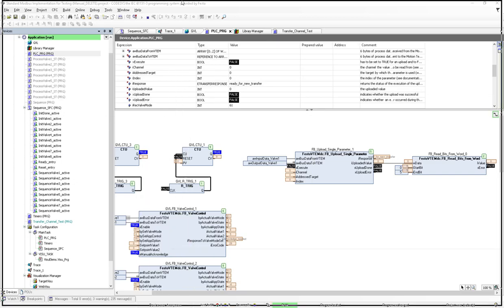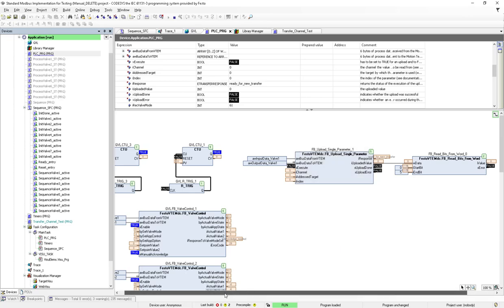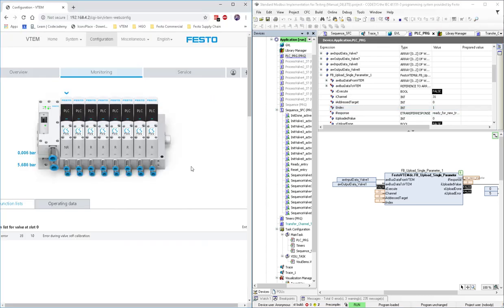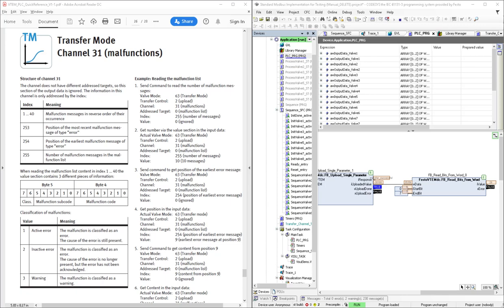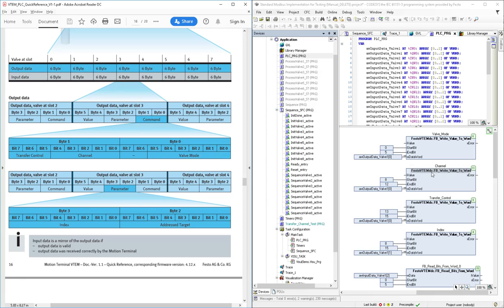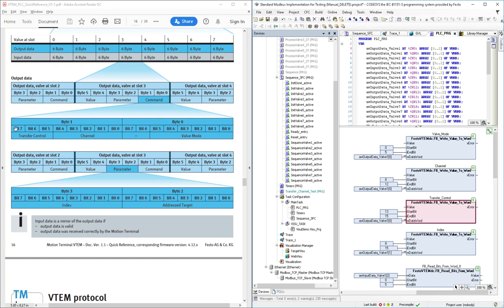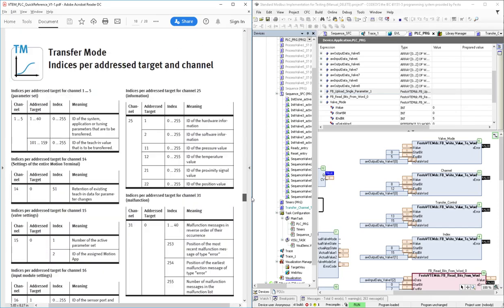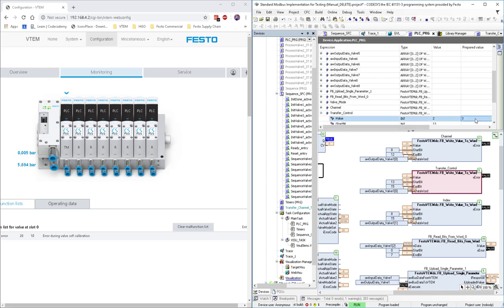Acquiring Malfunction Codes from VTEM over Fieldbus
Video shows two approaches for requesting malfunction codes from the VTEM Motion Terminal.

(4:27) First approach (easiest) is using Function Blocks.

(10:45) Second approach is through raw data (bits).